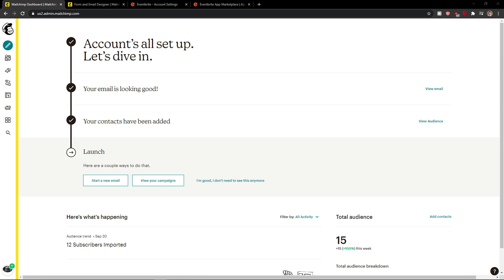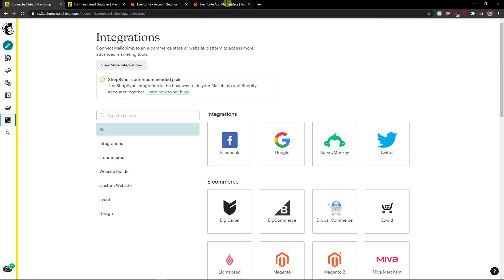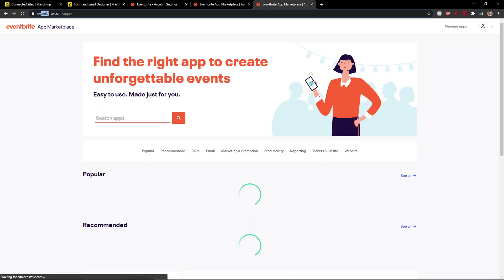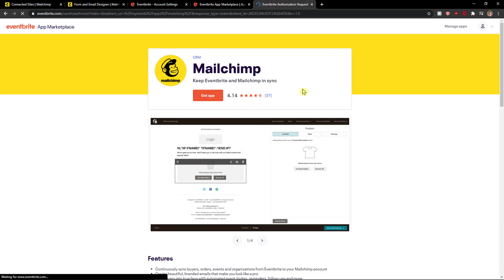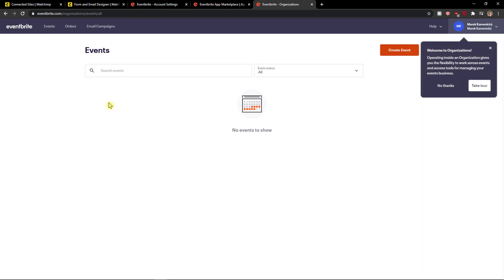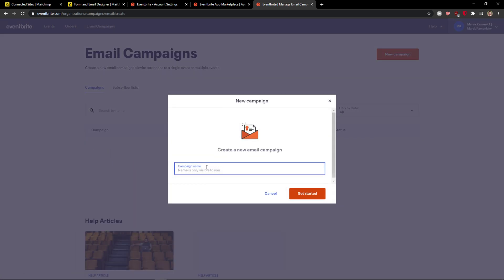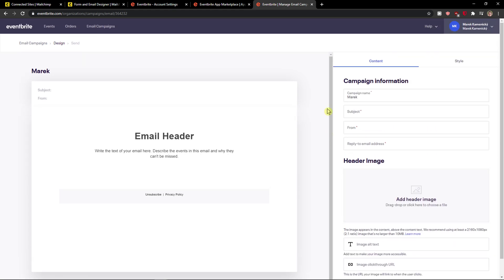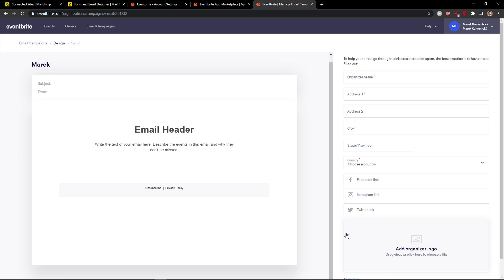How To Connect EventBrite and Mailchimp 2020